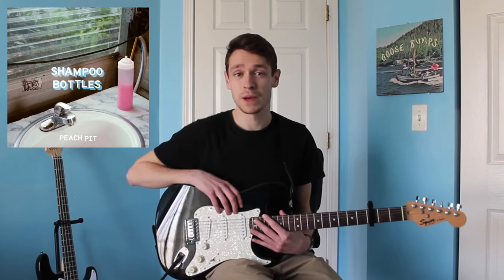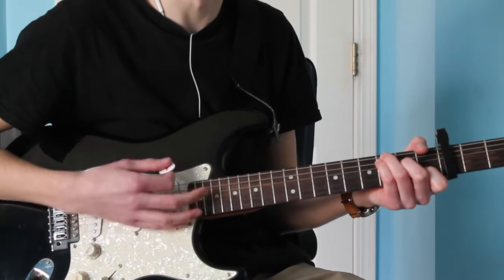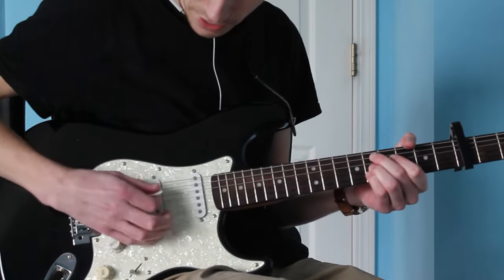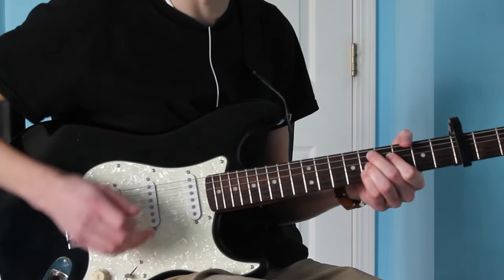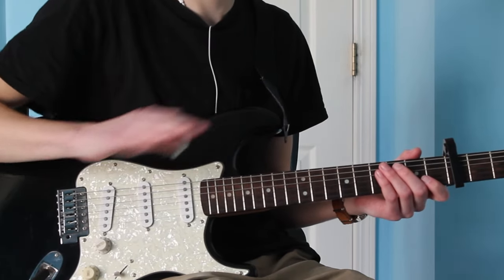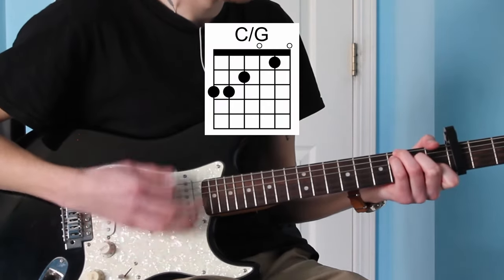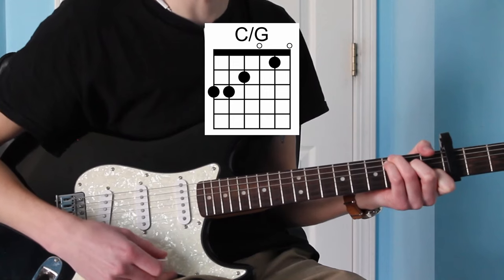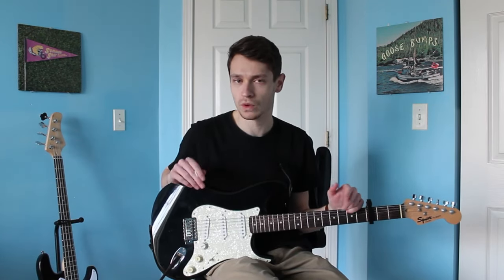Peach Pit - Shampoo Bottles - Guitar Lesson (Chords)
Here's a guitar tutorial for a song I've been loving on.

0:00 - VIDEO INTRO
0:14 - Verse
1:15 - Hook
1:56 - Outro
2:22 - VIDEO OUTRO